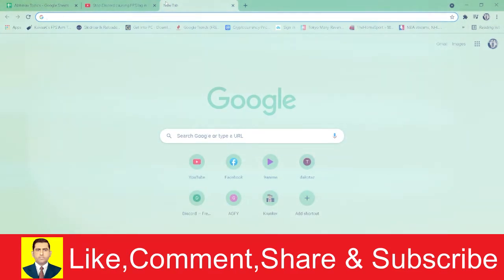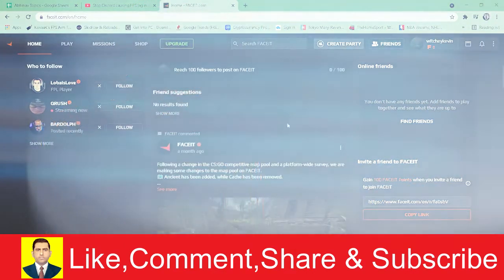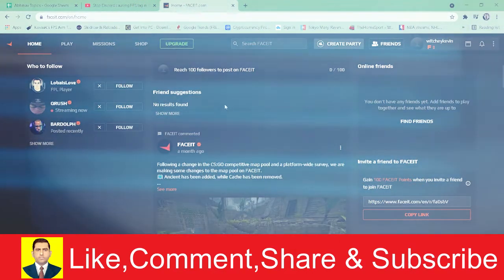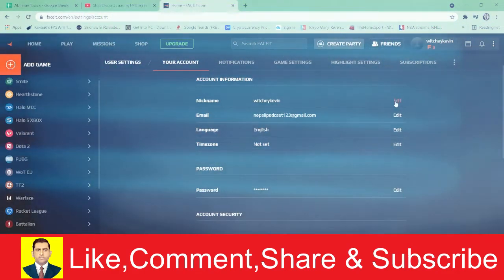Faceit | How to convert Name in Faceit | Tutorial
Hi there, welcome to my video. It is a pleasure to entertain you today by making this video presentation. I hope you like it. Today we will see change Faceit name 2021,change name in Faceit,Faceit name change,faceit.com.

how to convert Name in Faceit